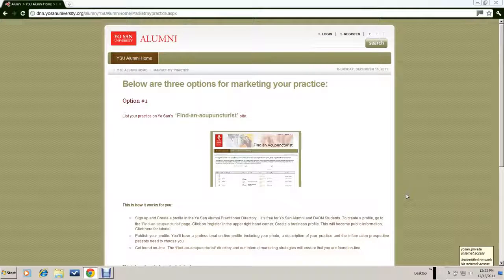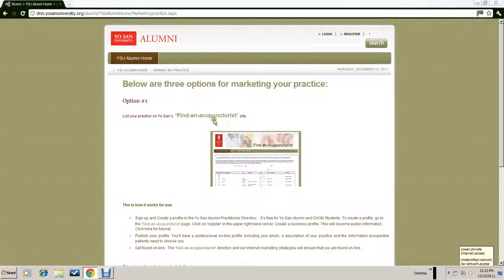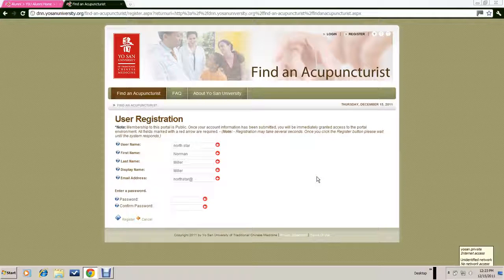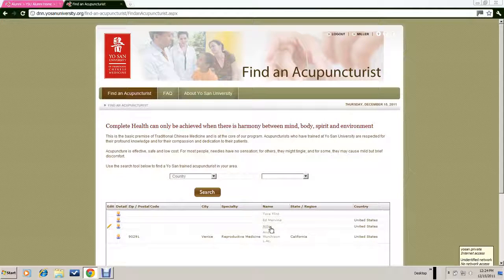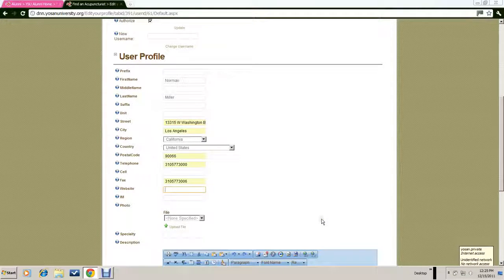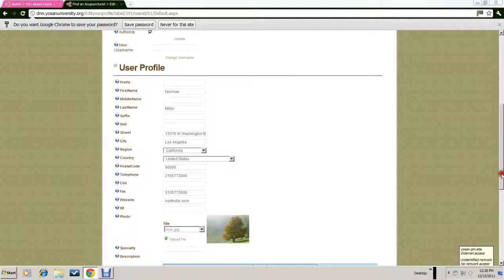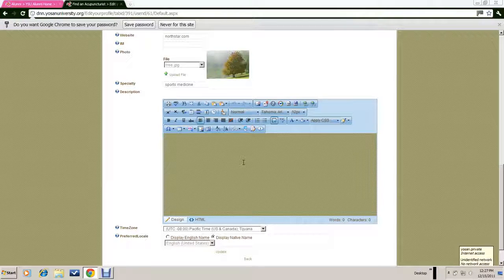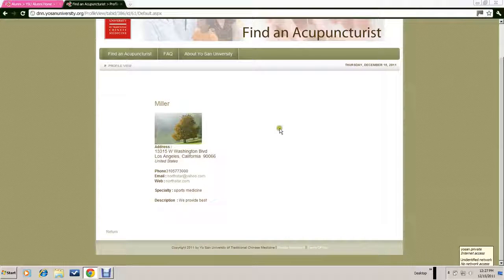How to Find a Local Acupuncturist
Yo San University is a non profit school, supported by generous donors. It has both Masters and Doctorate programs teaching traditional Chinese medicine and acupuncture.

Located in sunny Los Angeles, Yo San University is a place dedicated to your personal growth and to your education as an integrative Traditional Chinese Medicine practitioner. Our students attain a level of excellence and professionalism unparalleled in the field. We’re inspiring a new generation of healthcare, and looking for passionate people like you to join our vibrant, collaborative community. Both individuals and our communities are seeking innovative approaches to health and wellness. Choose a career to help them. Join us. Become the Medicine!